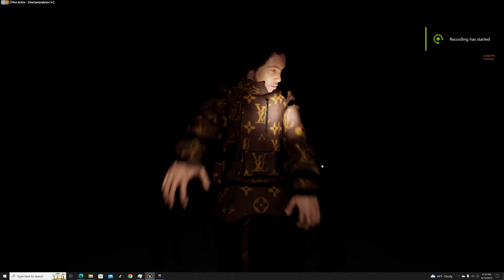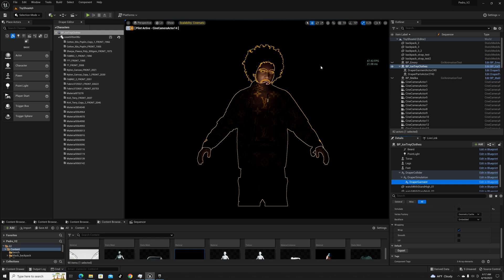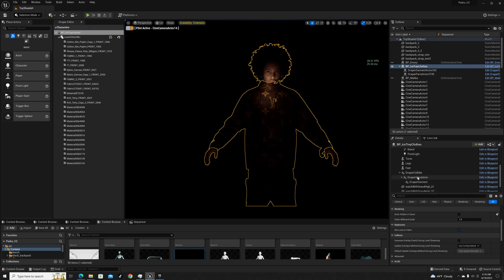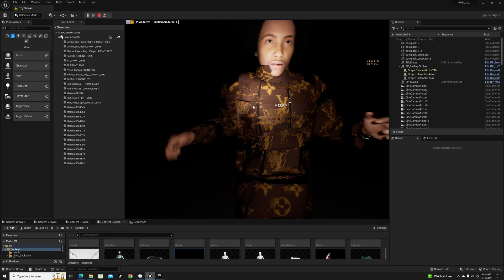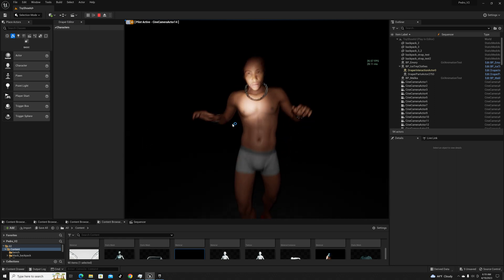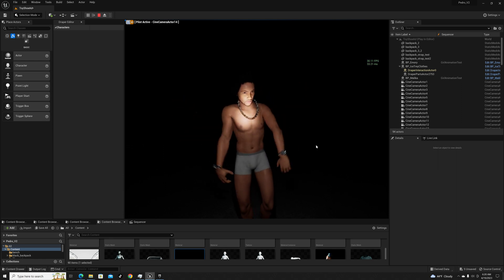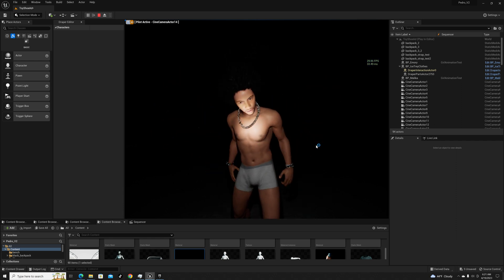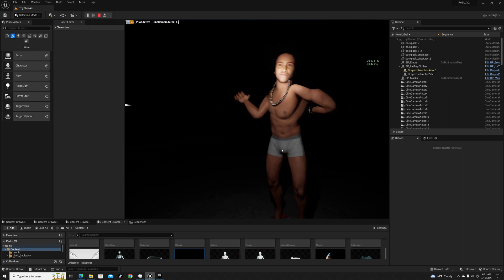Unreal Engine 5 Diamond Necklace for Metahumans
Here are the latest test on my diamond necklace and material. Also Move.ai on the animation. @EpicGamesStore @UnrealEngine